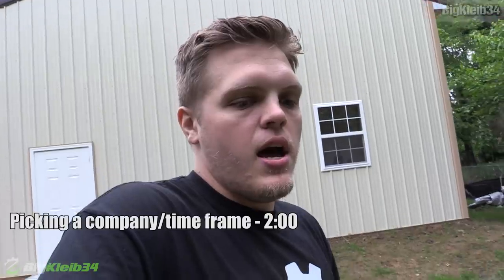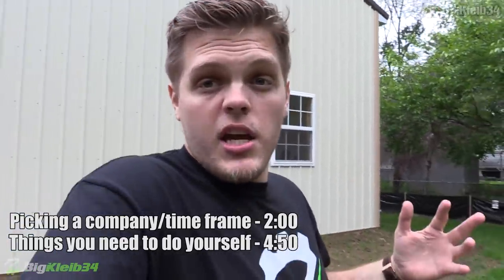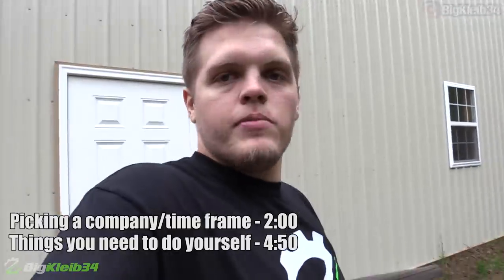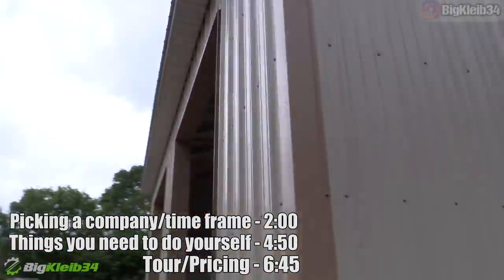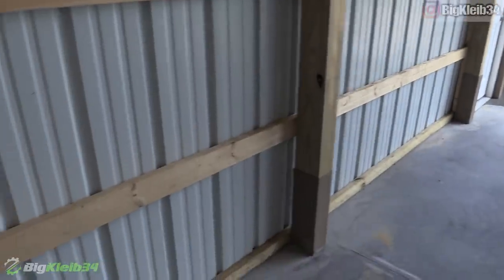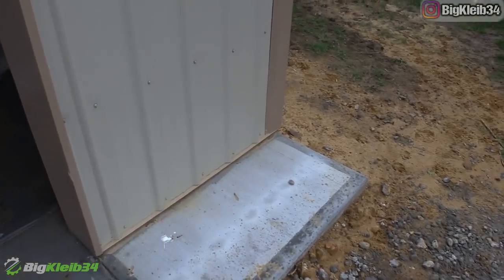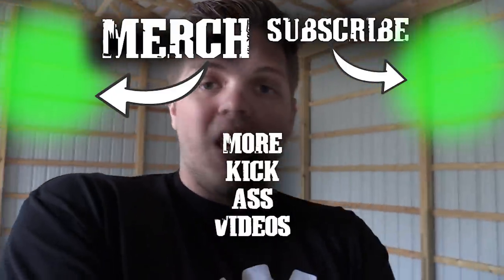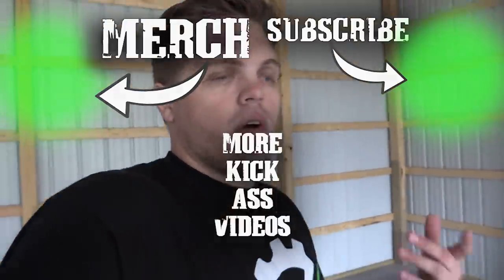What Does it Cost to Build a Realistic Dream Garage? ($$$!)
Finally got my stuff together and got a garage! This is how I did it and how much $$ it took!

Fan Mail: